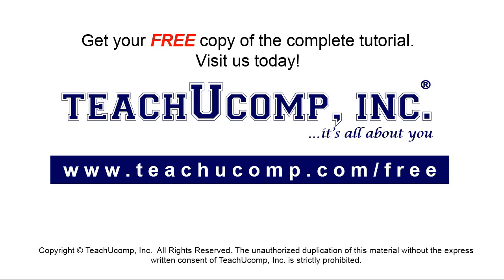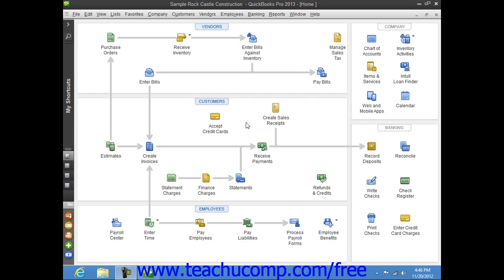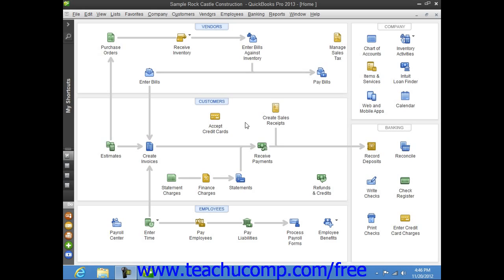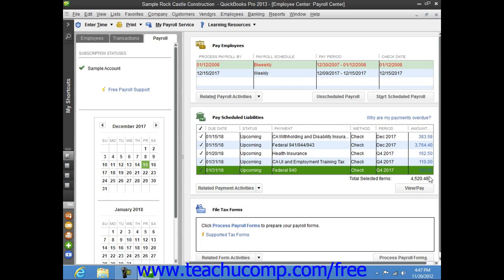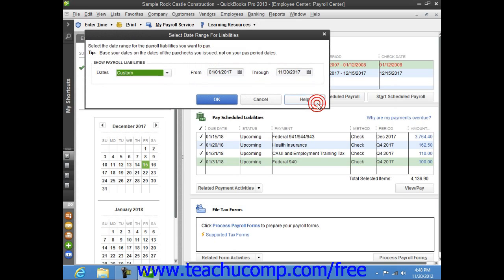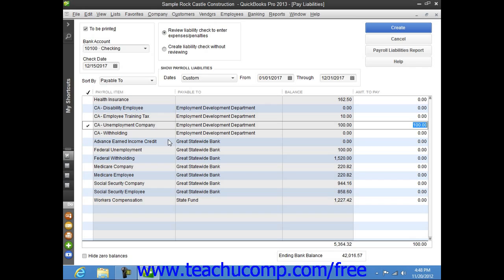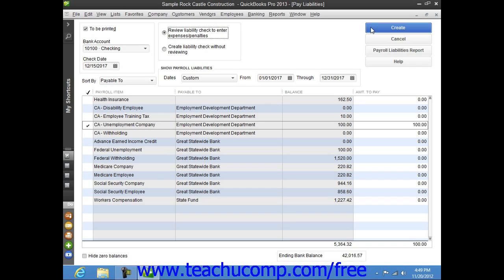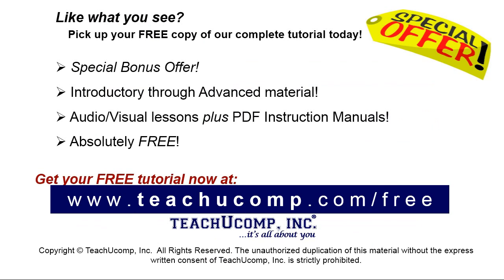QuickBooks Pro 2013 Tutorial Paying Payroll Tax Liabilities Intuit Training Lesson 20.11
Learn about Paying Payroll Tax Liabilities in QuickBooks Pro 2013 A clip from Mastering QuickBooks Made Easy. - the most comprehensive QuickBooks tutorial available. Visit us today!